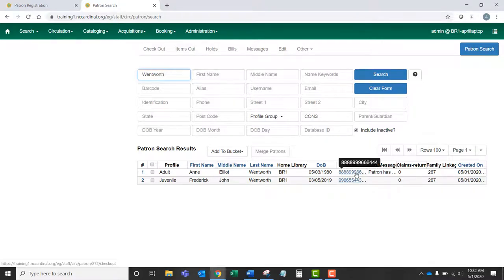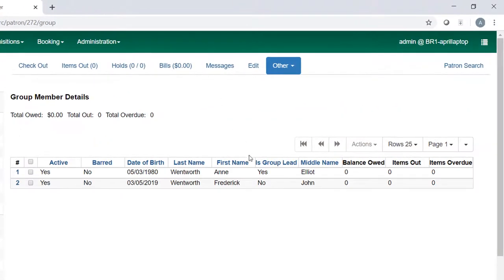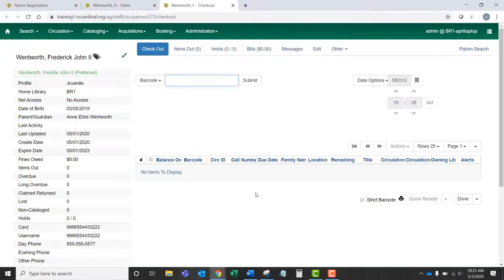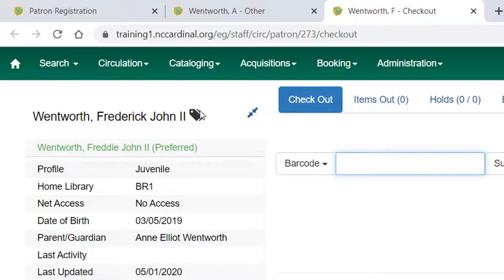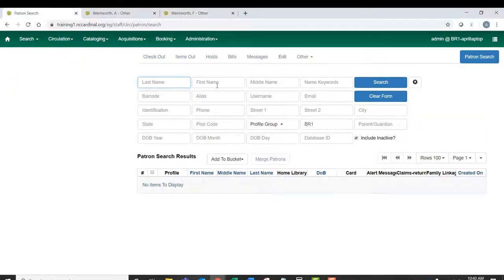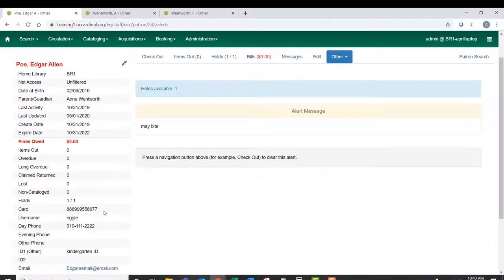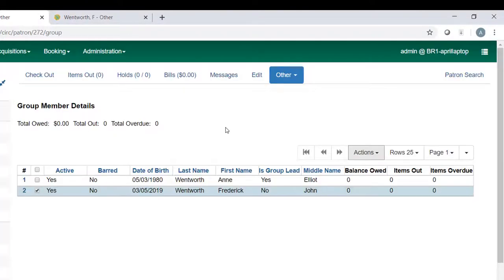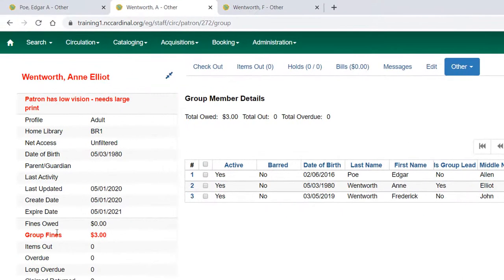Patron Grouping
Working with patron grouping in the Evergreen staff client.